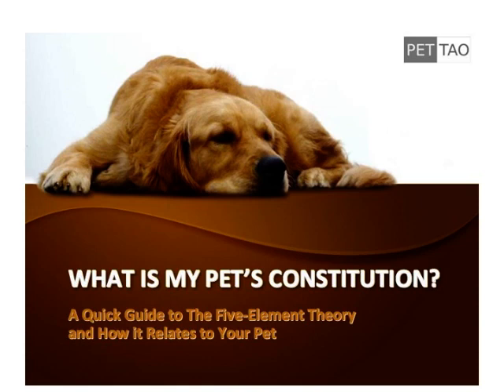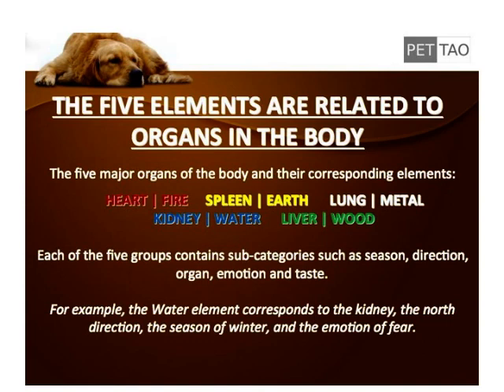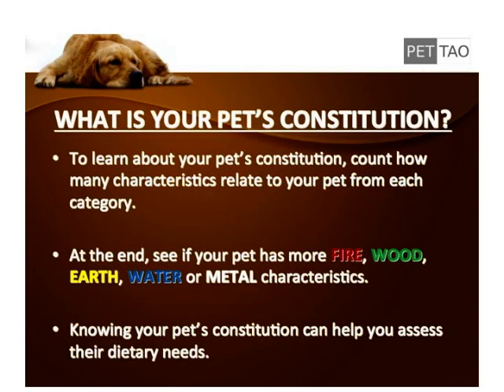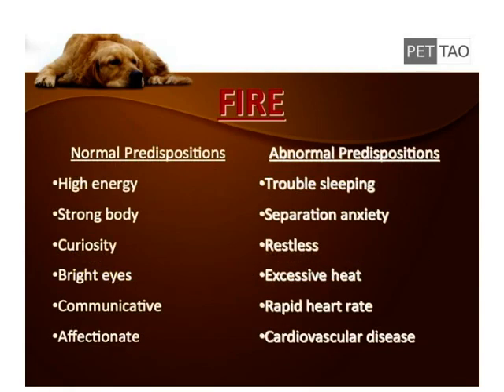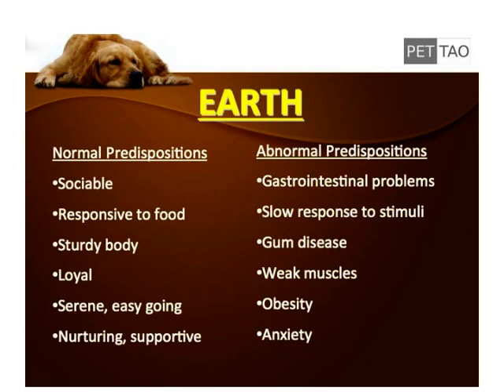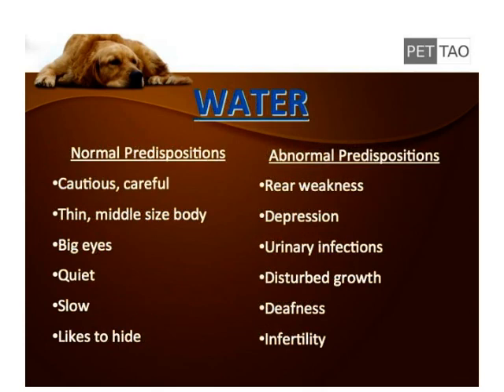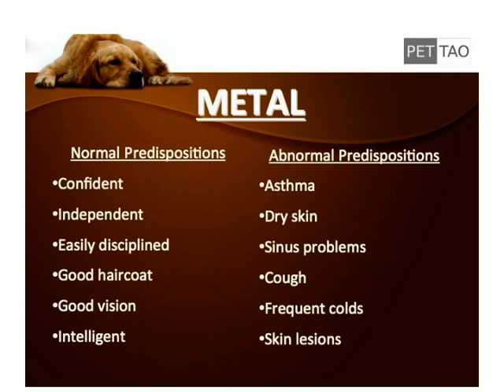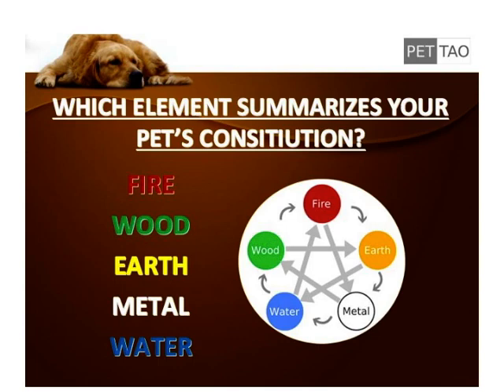TCVM Food Therapy: Discover Your Pet's Constitution with PET | TAO's Dr. Marc Smith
Get Your Free Instant Download "Eastern Food Therapy for Pets: How to Use Food as Medicine for Health & Harmony

PET | TAO co-founder and TCVM (Traditional Chinese Veterinary Medicine) veterinarian, Dr. Marc Smith, explains how to discover your pet's constitution.  Knowing your pet's constitution helps you choose the appropriate TCVM diet.

Transcription:

“What is your pet’s constitution? A quick guide to the Five Element Theory and how it relates to your pet.

Hello ladies and gentlemen, I’m Dr. Marc Smith, practicing veterinarian and creator of PET | TAO holistic pet products. What I’m going to do in this Slide Share is I’m going to tell you how the Five Element Theory and your pet’s constitution are important. I’m going to tell you how to identify your pet’s constitution, and how you can use that knowledge to help your pet be happy and healthy. But first lets talk about what the word “constitution” means in the context of your pet. The way you need to look at “constitution” is personality. How does your dog act? Is your dog timid? Is your dog fearful? Does your dog act confident or lack confidence? Is your dog happy and healthy? All of these personality traits are what we term “constitution”. And the Five Element Theory helps us identify a pet’s constitution. The Five Element Theory helps to explain the intricate relationship between all of the naturally occurring elements in the environment. Those elements are wood, fire, earth, metal, and water. The Five Element Theory is one of the two guiding philosophies, theories, or principles in eastern medicine, the other being the yin/yang theory. Furthermore, the Five Element Theory helps us to understand not only the relationship between all of these elements but how all of these elements promote each other or restrain the growth of one another. The Five Element Theory is a powerful theory in regard to foods. To take it a step further, each element in the Five Element theory corresponds to an organ in the body. Fire corresponds to the heart, earth corresponds to the stomach, metal corresponds to the lung, kidney corresponds to the water, and wood corresponds to the liver. Other naturally occurring events also correspond to each element. For instance, the kidney is associated with the water element. The water element is also associated with the emotion of fear, the north direction, and the season of winter. So if we dig a little bit deeper and get a little bit more philosophical, fire burns and creates ash. Over time, ash creates mountains that contain metal. Metal parted the mountains, giving rise to water, and water contributed to the growth of trees, and trees were the kindling for the resurgence of fire. It’s a continual cycle, the Five Element Theory. So, what is your pet’s constitution? The main thing that you need to remember is that each element is associated with a certain emotion, with certain personality traits, and with certain characteristics that are readily identifiable in each and every pet, or for that matter, person. And knowing your pet’s constitution can help you identify subtle dietary needs and necessities. And the last, and maybe the most important thing that you need to remember is that each constitution type is pre-disposed to certain diseases. And this is where food can become a powerful treatment, or preventative treatment in diseases in your pets. So now we’re going to go through the different, or the five constitutional types, and the first one starts with fire. And remember that each one of these constitution types can apply to really any animal, but specifically, we’re going to talk today about dogs and cats. And fire type animals are usually animals that are happy all the time. They tend to greet you in the exam room, they are playful, they want and seek attention, and they seem to be somewhat hyper, and they are just happy go lucky dogs. Fire-type dogs usually deal with diseases of cardiovascular origin. They seem to get restless easy, they may deal with separation anxiety, or any diseases really related to the heart. The next constitution we want to talk about is wood. And typically, these dogs are very confident, they are very assertive, they’re decisive, they’re strong, they’re athletic. Doberman pinscher type dogs. They have big eyes, thin, strong wiry frame, and a wiry body. Typically these dogs succumb to certain diseases such as eye and ear problems, allergies, ligament problems, and liver problems. The earth dog is our next example, and the best way for me to describe an earth dog is a dog that’s easy going and it’s an easy keeper. It’s a dog that kind of stays a little bit on the heavy side all the time, but not really too heavy.